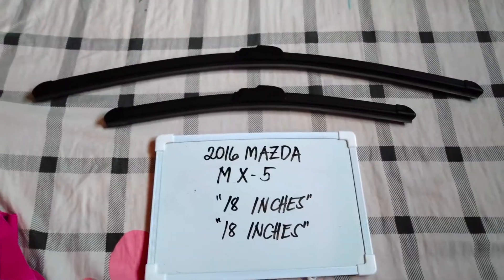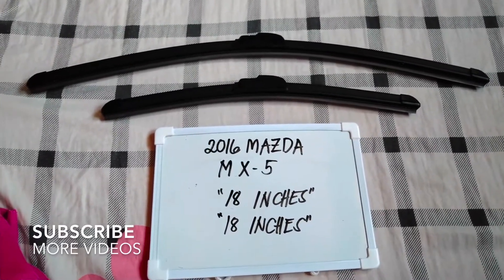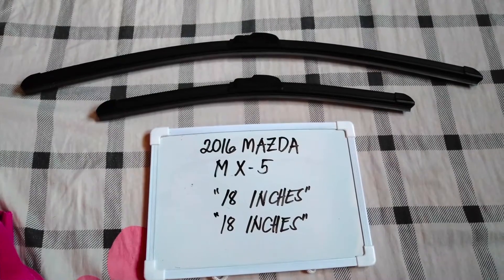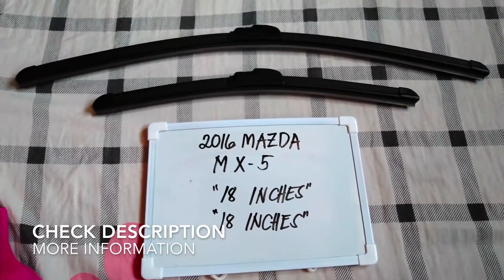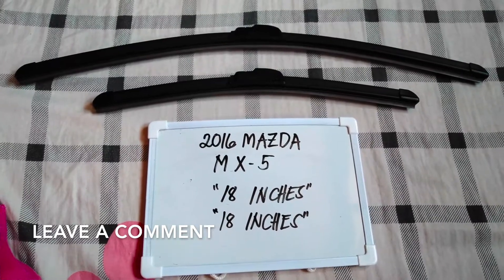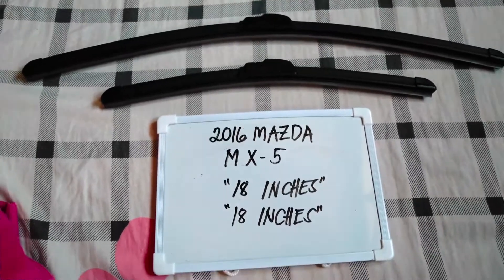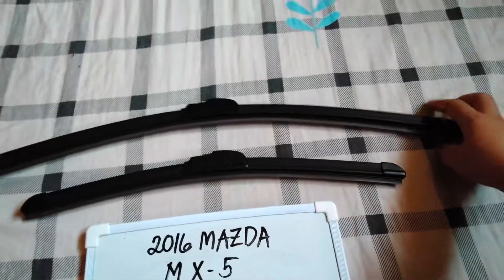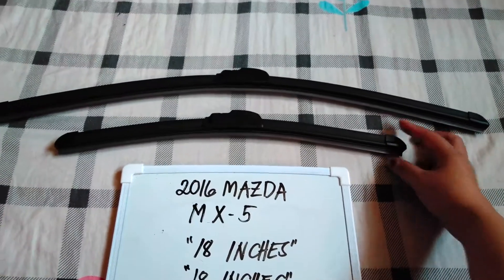🚗 🚕2016 Mazda MX-5 Wiper Blade Replacement Size 🔴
2016 Mazda MX-5 Wiper Blade Replacement Size

2016 Mazda MX-5 Wiper Blade Replacement Size
Mazda Motor Corporation (Japanese: マツダ株式会社, Hepburn: Matsuda Kabushiki-gaisha) (commonly referred to as simply Mazda) is a Japanese multinational automaker based in Fuchū, Aki District, Hiroshima Prefecture, Japan.